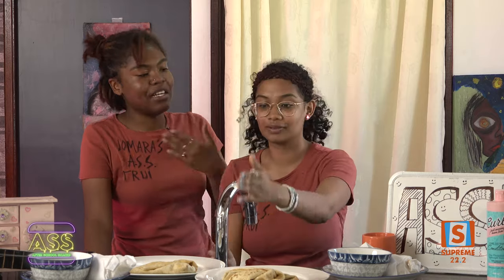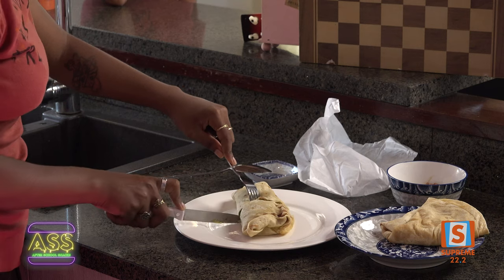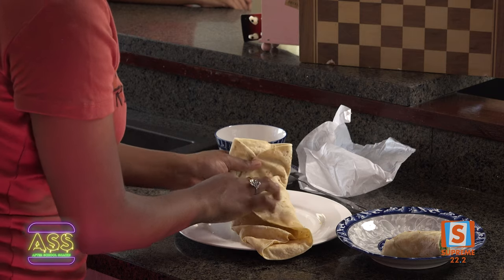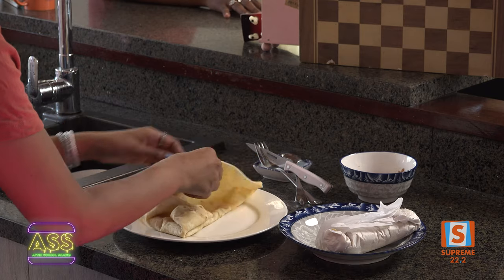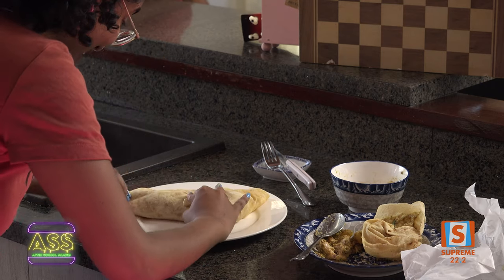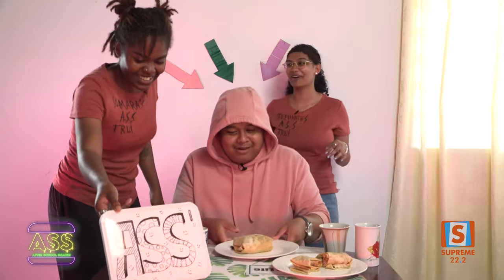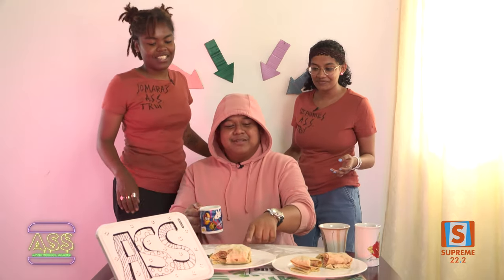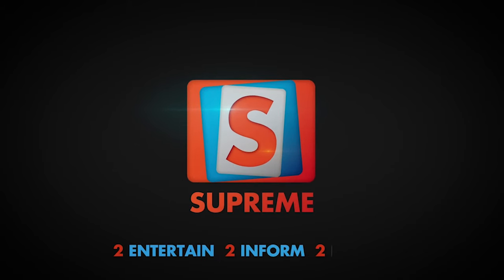SUPREME Exclusive: “After School Snacks” - Surinaamse Burrito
🔆ASS; Het programma 'were we make food for people who don't know how to make it themselves

™SUPREME verbindt en verrijkt het in Suriname geïnteresseerd publiek wereldwijd met media die informeert, inspireert en amuseert.